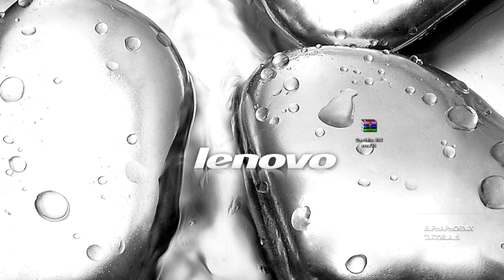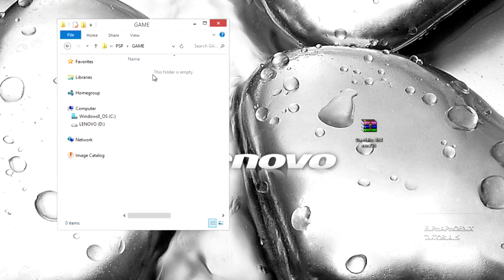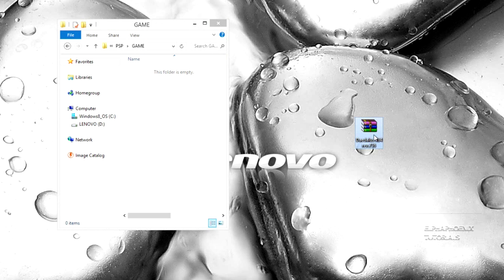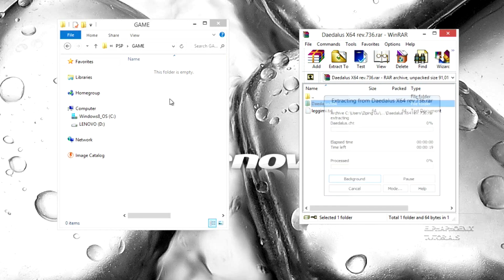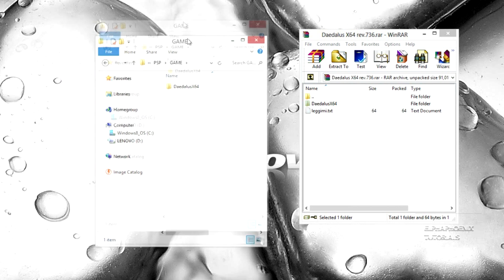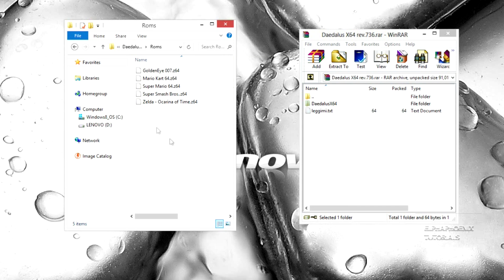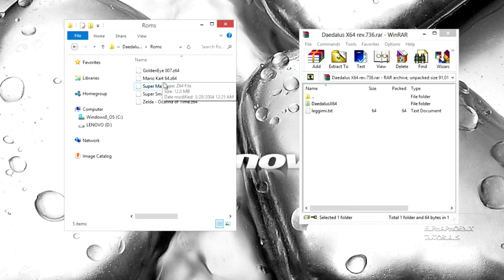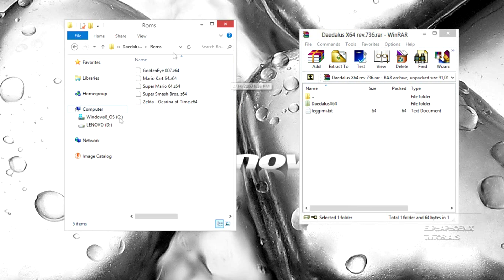How to install Daedalus X64 (Nintendo 64 Emulator) on to your PSP or PSP GO: Games Included!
Please Read:

Daedalus itself is unstable. It will freeze and crash. If it does, just hold down the power off button until your PSP turns off :)

Custom Firmware Required!

NEW VERSION OF DAEDALUS!